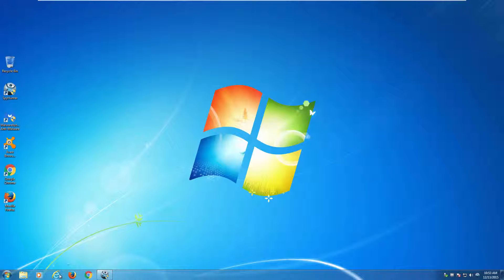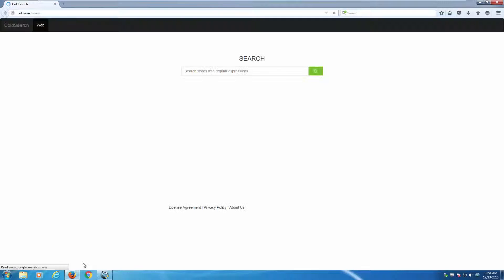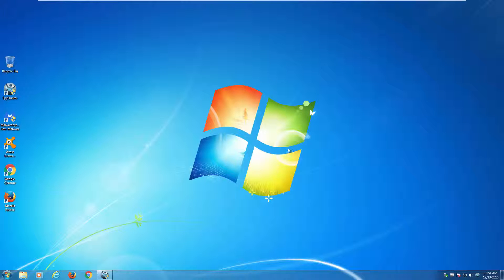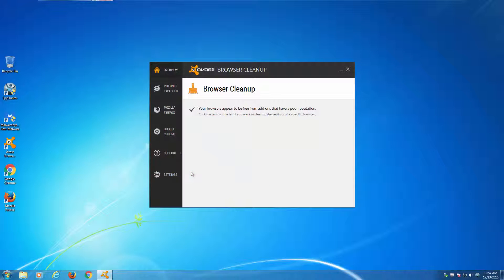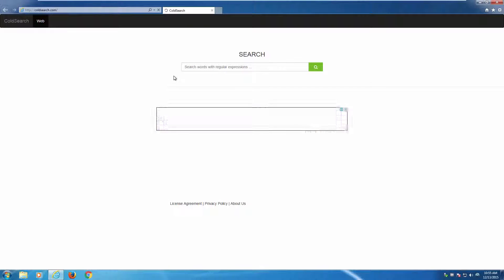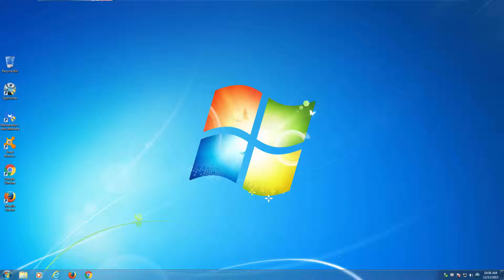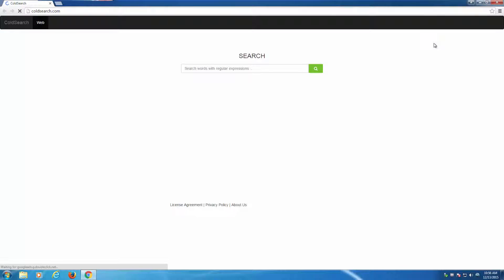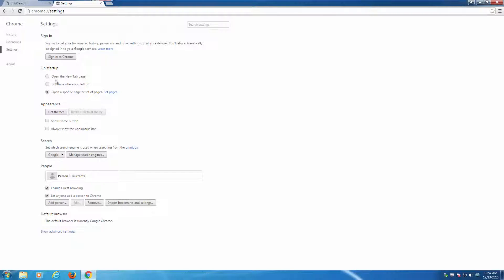How to remove Coldsearch.com (Google Chrome, Mozilla Firefox, Internet Explorer)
Complete and actual tutorial that will show how to remove Coldsearch.com and all leftover items (search, home page) in 3 popular browsers (Internet Explorer, Firefox, Google Chrome).